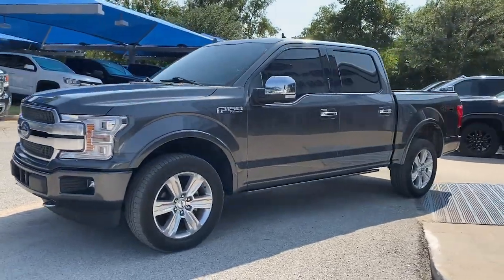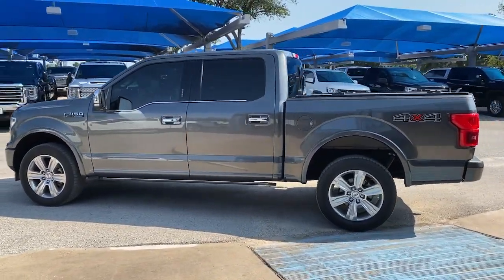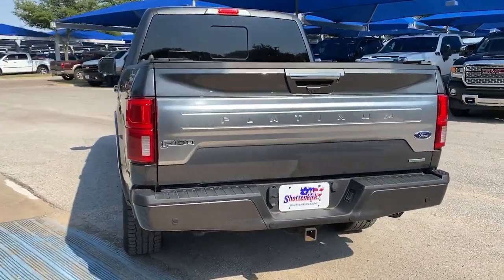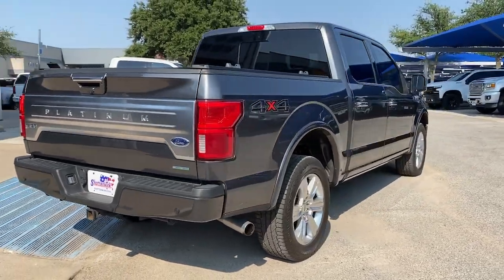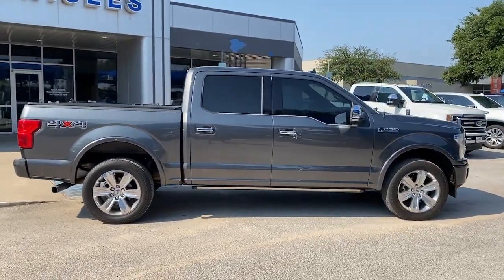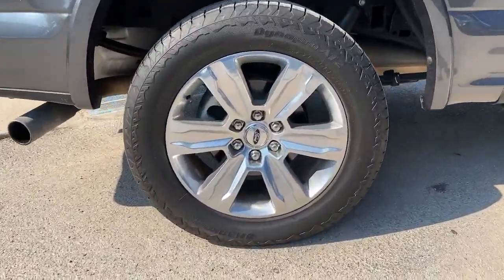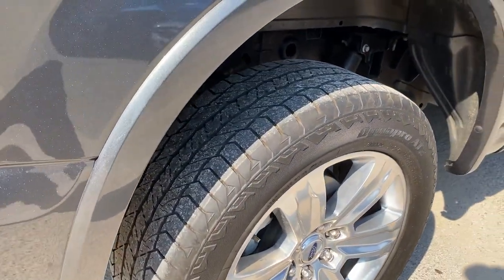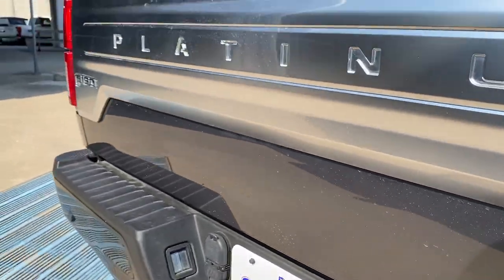2019 FORD F-150 Granbury, Fort Worth, TX KFC10481F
EXT_COLOR] Used 2019 FORD F-150 available in Granbury, Texas at Mike Brown Ford. Servicing the Fort Worth, TX area.

Shottenkirk Ford
4950 East Highway 377